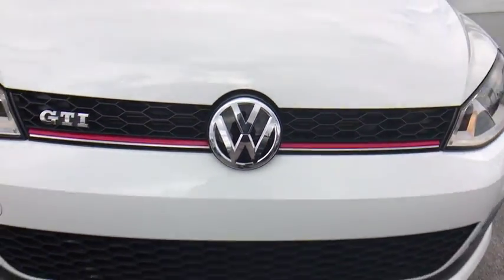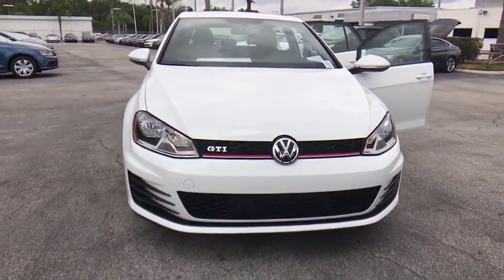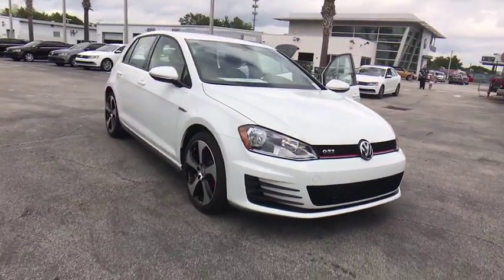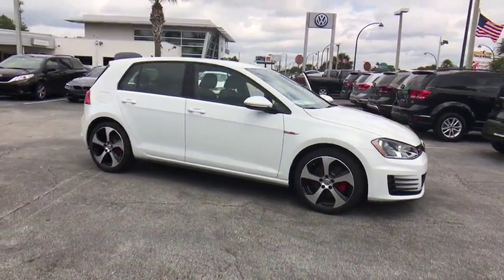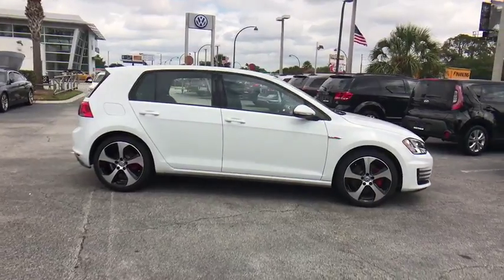2017 Volkswagen Golf GTI Orlando, Sanford, Kissimme, Clermont, Winter Park, FL 17569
5474 S Orange Blossom Trl

The car you've always wanted! Family appeal with a sporty feel ! Volkswagen has outdone itself with this gorgeous 2017 Volkswagen Golf GTI. Refinement at this price just doesn't get any better! This car will allow you to dominate the road with style, and get fantastic fuel efficiency while you're at it. David Maus VW South proudly serving the following communities:  Orlando, Kissimmee, Clermont, Melbourne, The Villages, Windermere, Davenport, St Cloud, Longwood, Sanford, Lake Mary, Lakeland, Oviedo, Cocoa, Titusville, Daytona Beach.
Wheels: 18 Austin Alloy,Heated Top Sport Front Seats,Cloth Seating Surfaces,Radio: Composition Media w/6.5 Touchscreen,Roadside Assistance Kit,GTI Rubber Mats Kit,4-Wheel Disc Brakes,Air Conditioning,Electronic Stability Control,Front Bucket Seats,Front Center Armrest,Leather Shift Knob,Spoiler,Tachometer,ABS brakes,Anti-whiplash front head restraints,Brake assist,Bumpers: body-color,CD player,Driver door bin,Driver vanity mirror,Dual front impact airbags,Dual front side impact airbags,Emergency communication system,Four wheel independent suspension,Front anti-roll bar,Front fog lights,Front reading lights,Heated door mirrors,Heated front seats,Illuminated entry,Leather steering wheel,Low tire pressure warning,MP3 decoder,Occupant sensing airbag,Outside temperature display,Overhead airbag,Overhead console,Panic alarm,Passenger door bin,Passenger vanity mirror,Power door mirrors,Power driver seat,Power passenger seat,Power steering,Power windows,Radio data system,Rear anti-roll bar,Rear reading lights,Rear seat center armrest,Rear window defroster,Rear window wiper,Remote keyless entry,Security system,Speed control,Speed-sensing steering,Split folding rear seat,Sport steering wheel,Steering wheel mounted audio controls,Telescoping steering wheel,Tilt steering wheel,Traction control,Trip computer,Turn signal indicator mirrors,Variably intermittent wipers,8 Speakers,Compass,AM/FM radio: SiriusXM,Internet access capable: VW Car-Net,Exterior Parking Camera Rear